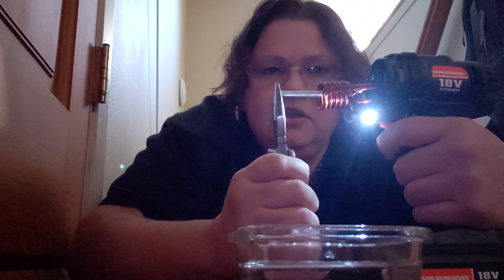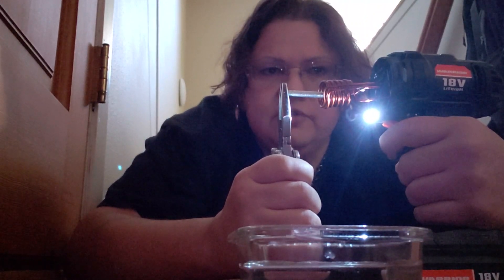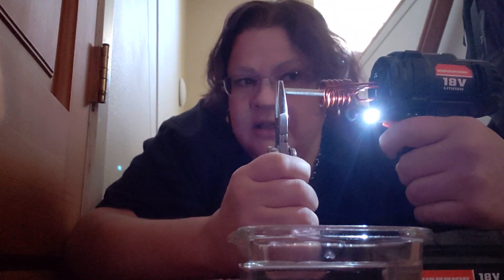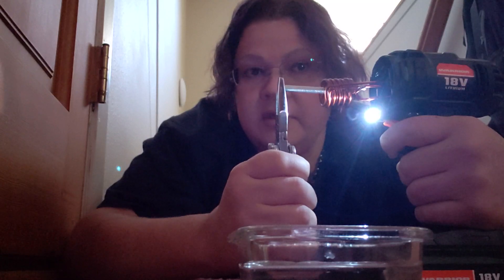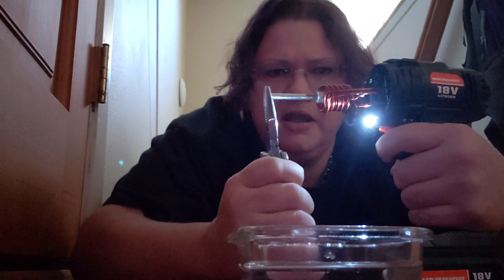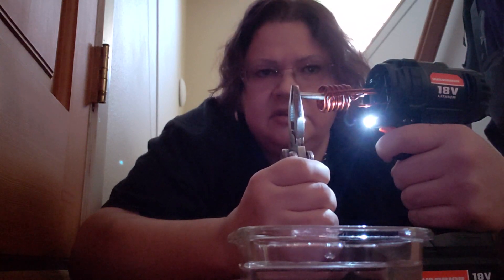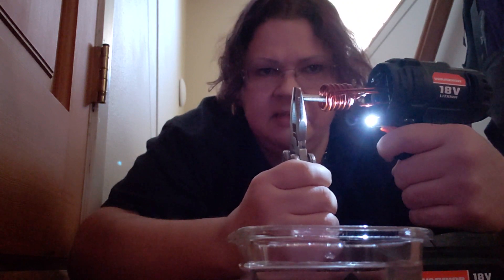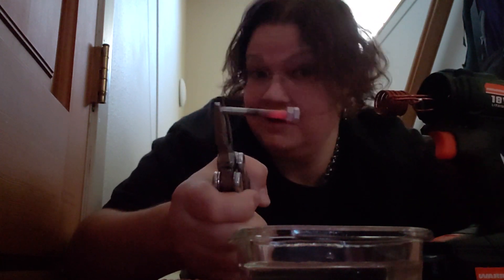18V Cordless 500W induction nut heater.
I needed this tool so I made it.  Looks like I confused energy and power - I stress out because I'm actually rather shy when showing myself to the entire world and trip on my words.   ZVS driver from Bangood.com.  I was unable to build any variant of this circuit for half what they charge ($15) and they use a nice heavy copper board.  If I need 2kW, I'll use a higher voltage string like 48V/56V and fiberglass insulate the coil as it will short and that's real power.  The coil here isn't a typical center tapped, bifilar HAPT 12AWG. Gets a little hot before the workpiece does as she is now.